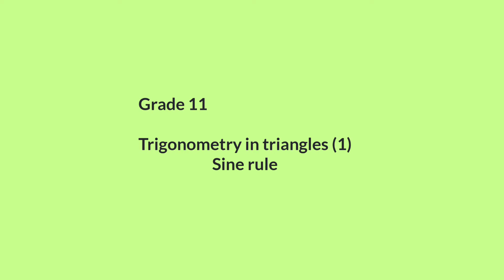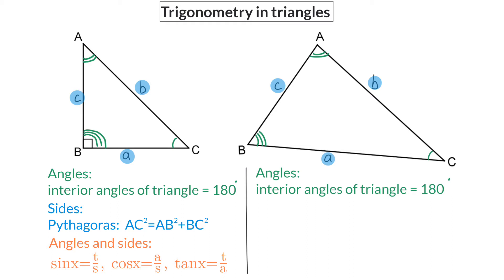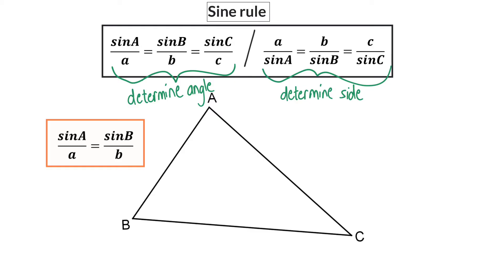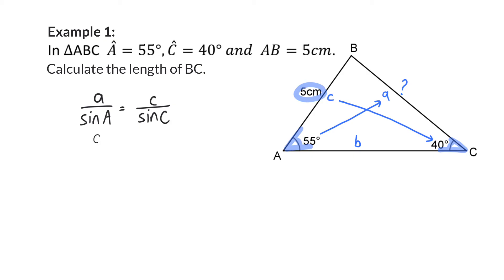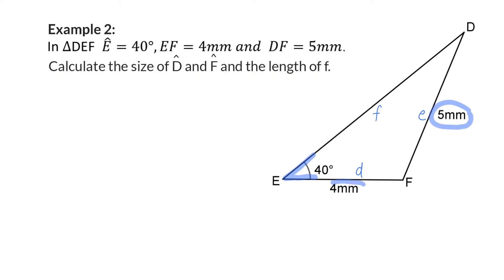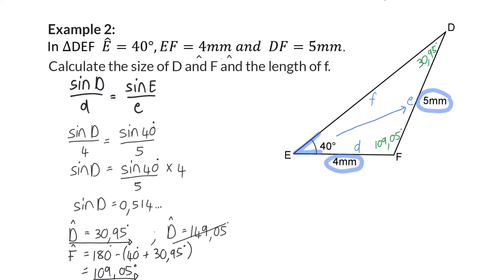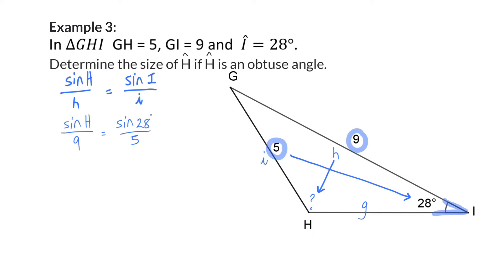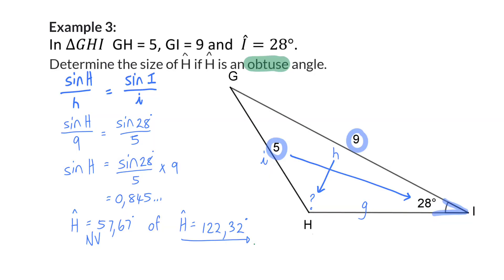01 Sine rule